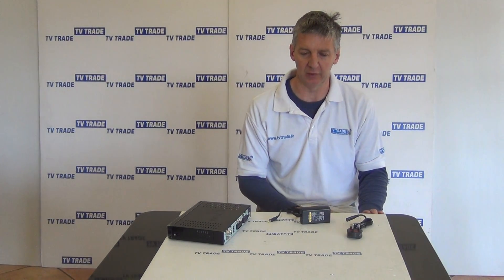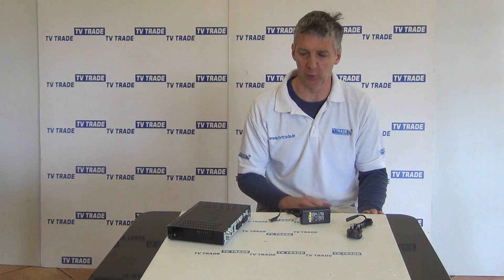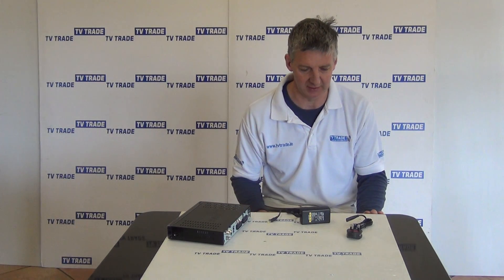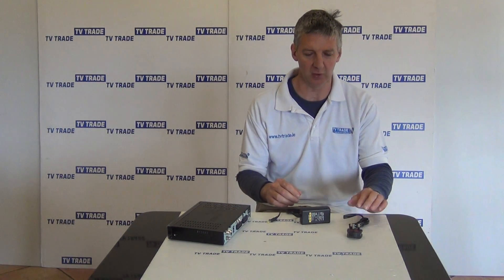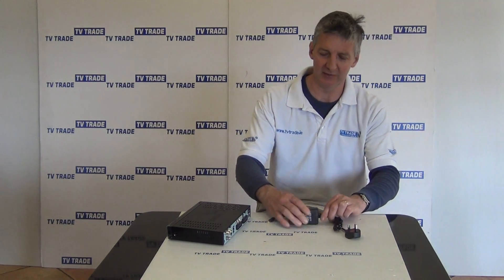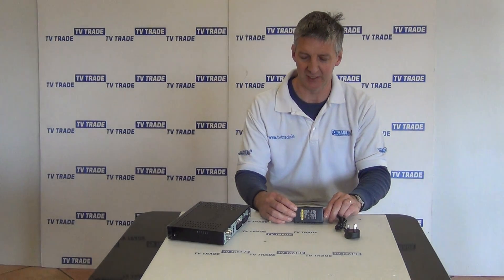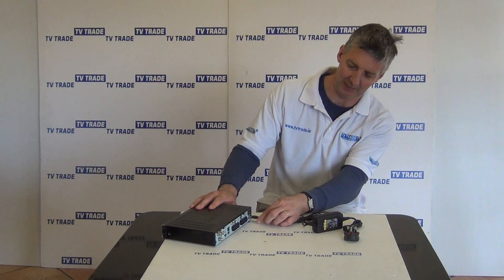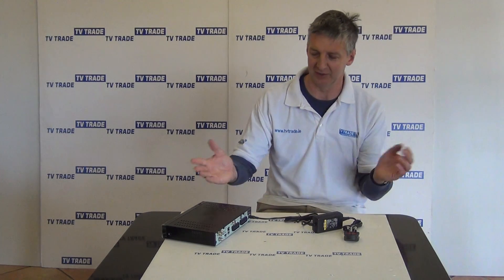Triax TSC114 Power Unit